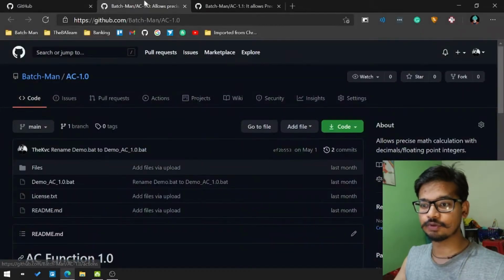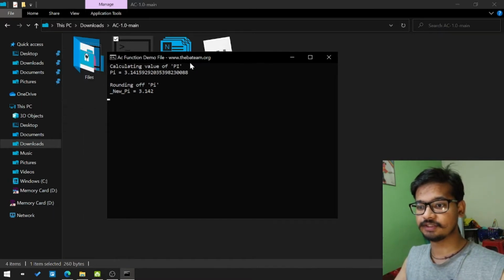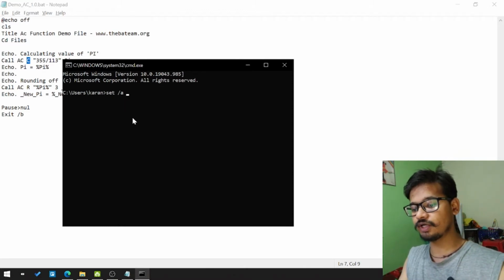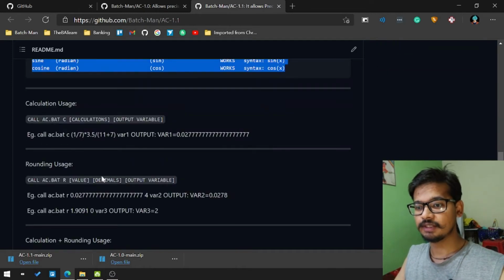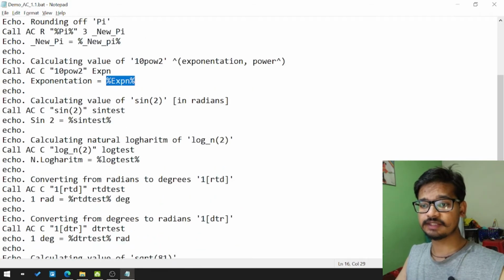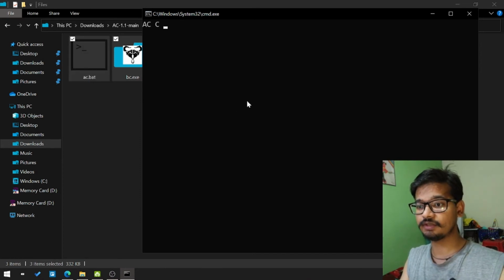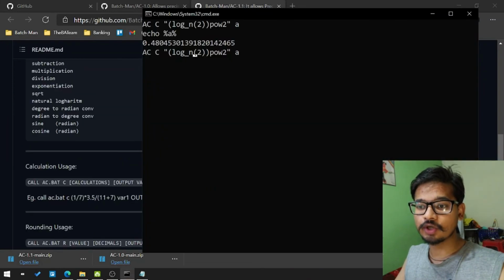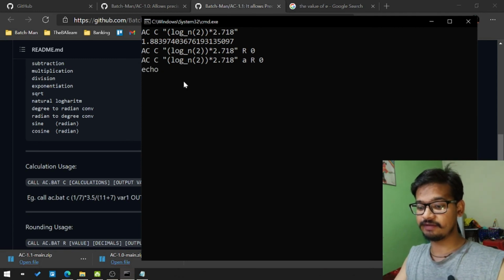Can we even do this with CMD??? | AC Function 1.0 & 1.1 Usage | Batch Programming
After a long struggle with the "integer only" calculation in CMD, we have a plug-in that can help us in doing the advanced mathematical calculations via the simple batch scripts aka notepad scripts.

This is not my creation, but I really admire the work of the author. I hope, this video will help you guys to understand the basic usage of this plugin.

I hope this helps. Show your love in the comments!❤️
Batch-Man